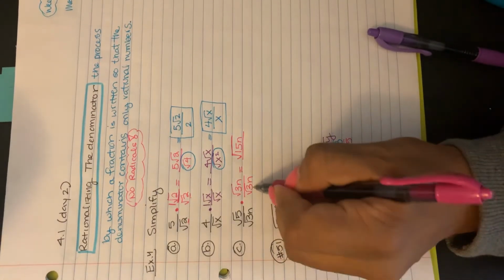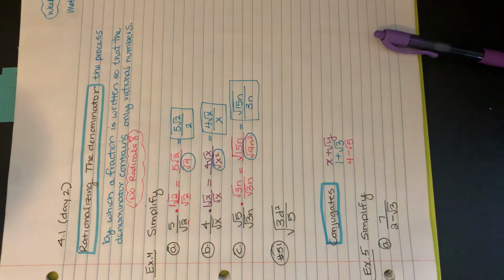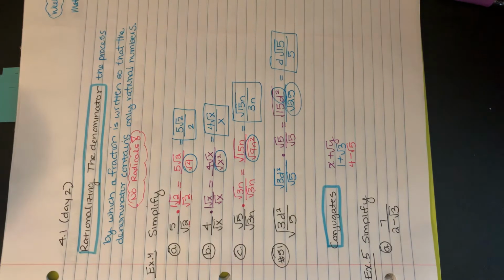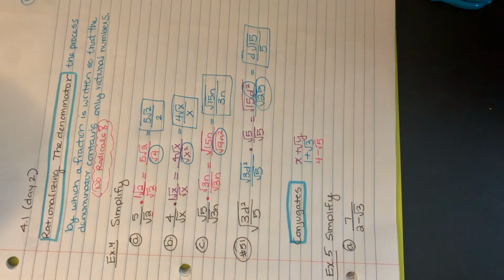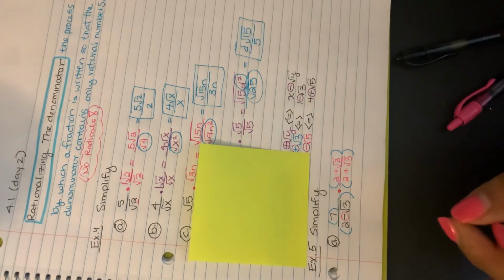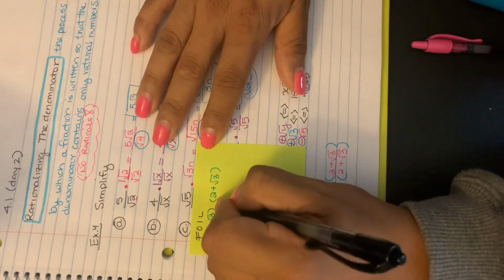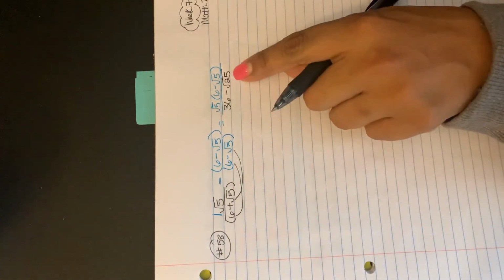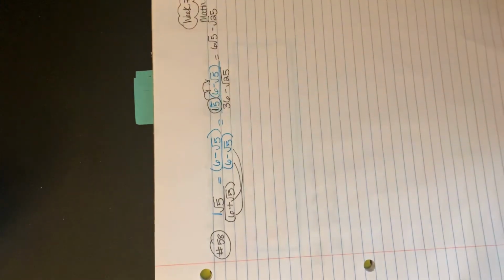Math 2- 4.1(day2) notes